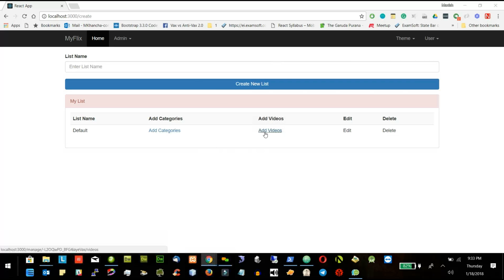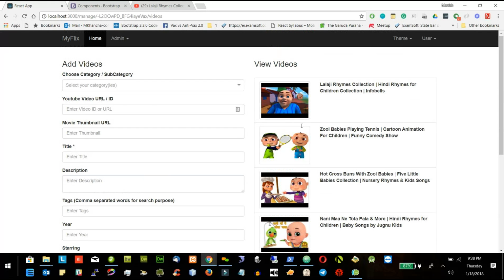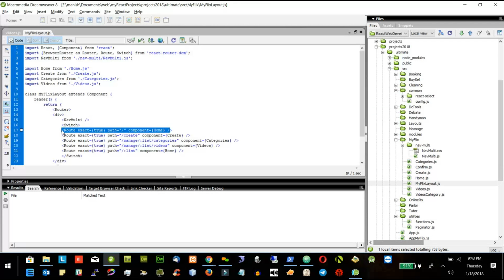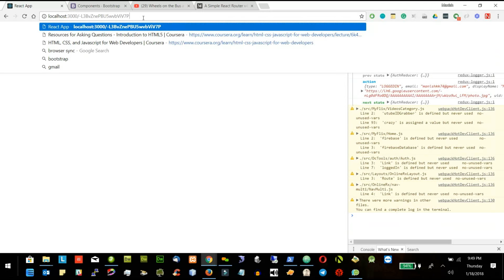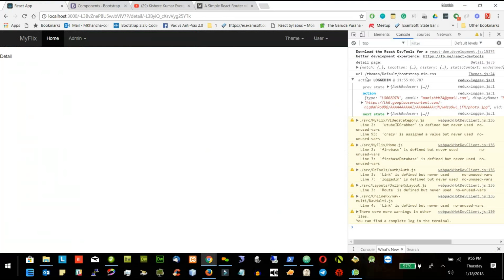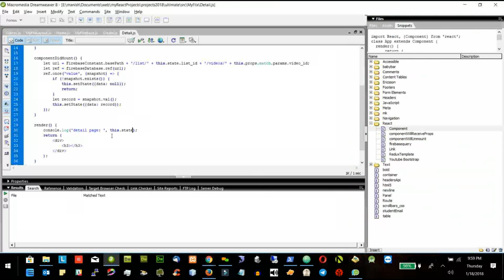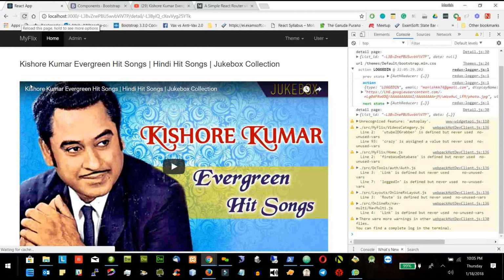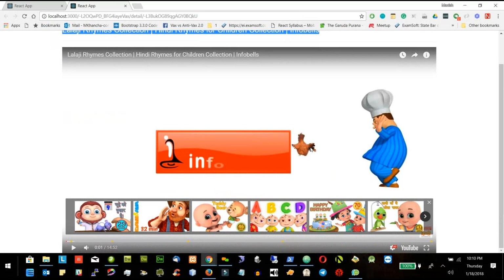00013 ultimate detail 2018 01 18